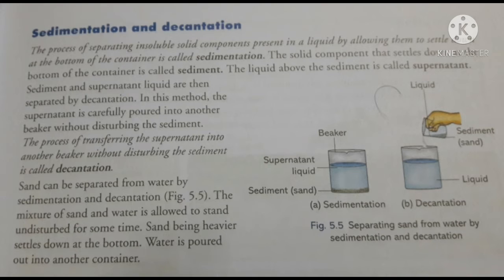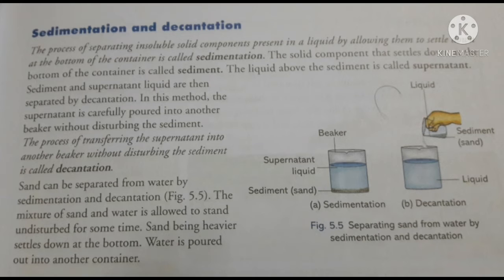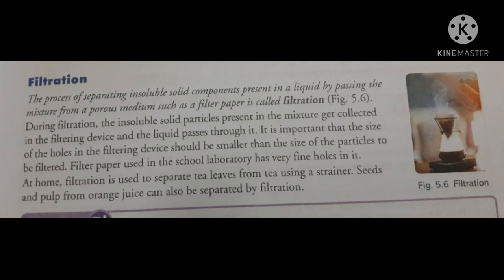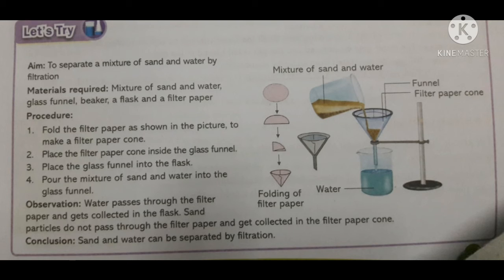Separation of substances (3)class 6th